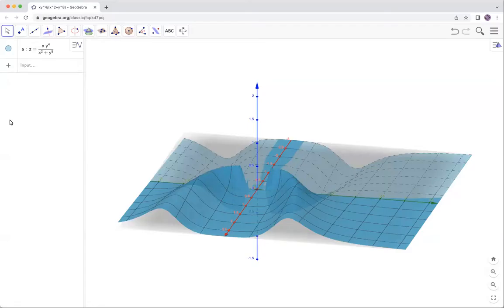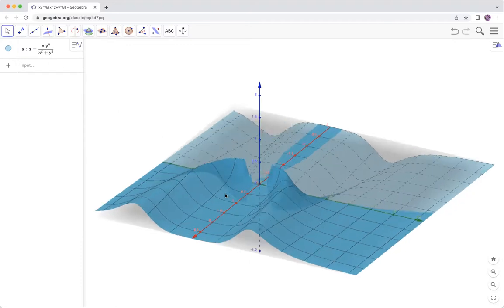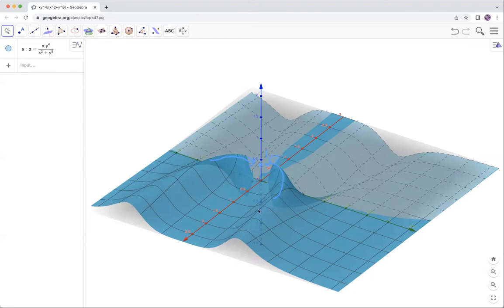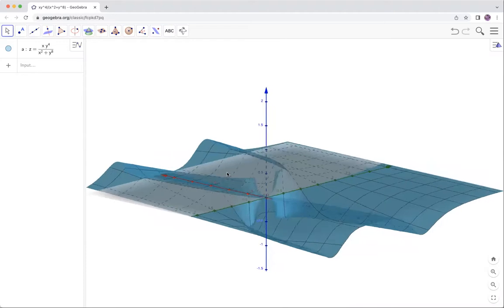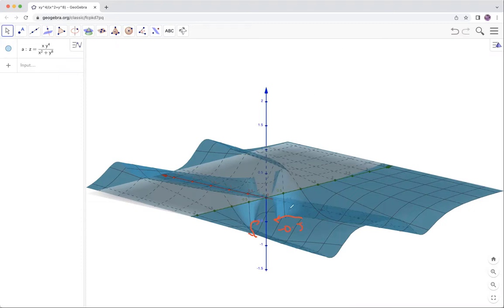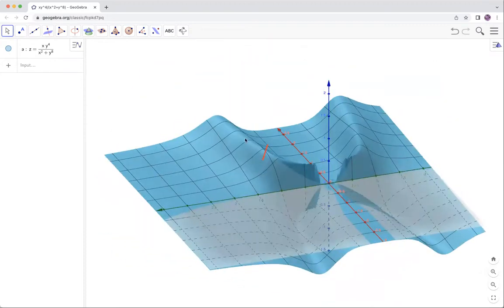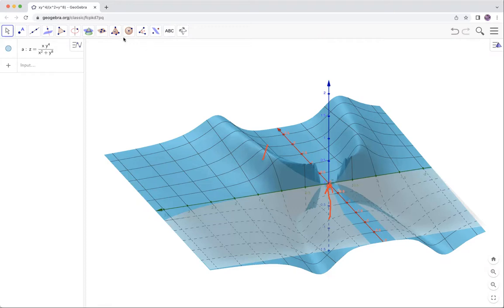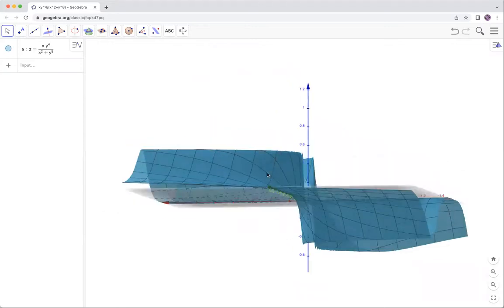Limits that do not exists but Mathematica doesn't know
lim_{(x,y)\to(0,0)}\frac{xy^4}{x^2+y^6}